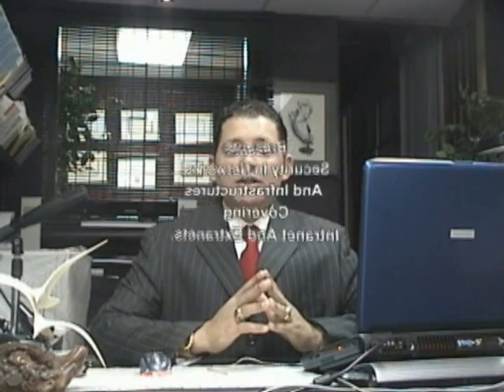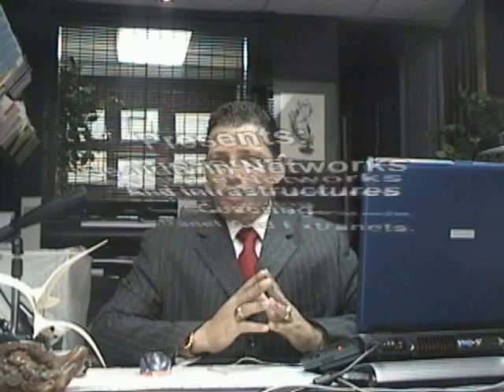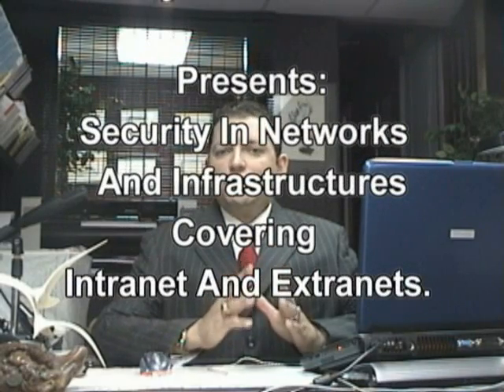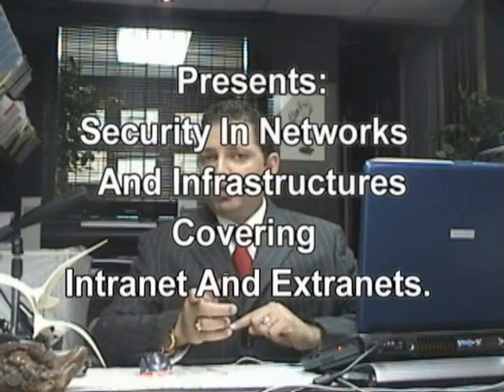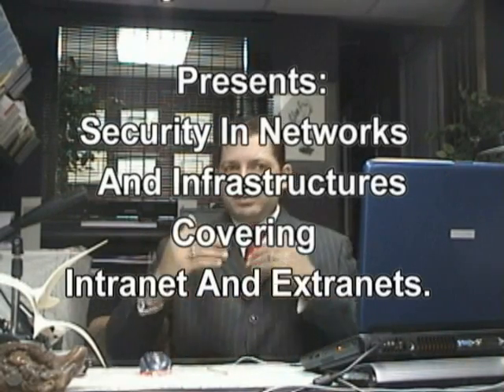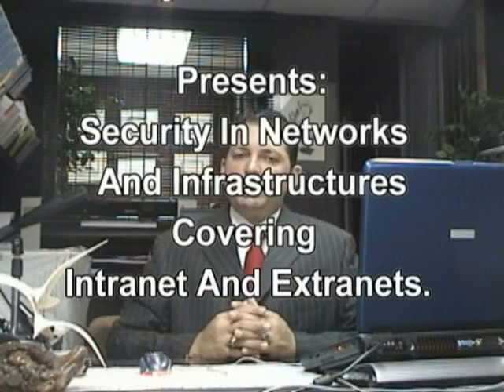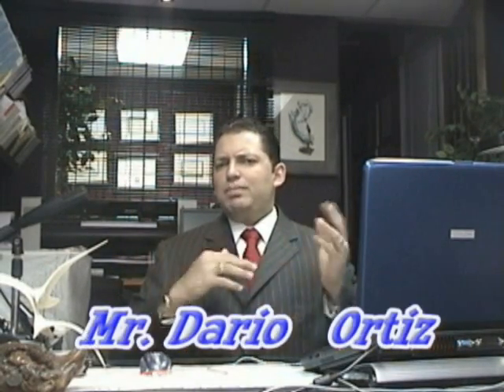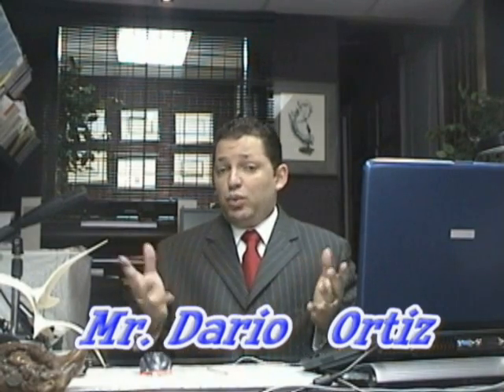Network Security and hackers & crackers 1-15 Dario Ortiz EN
Produced by: PC ExpertsUSA.com Directed By: Mr. Dario Ortiz Music: Music by Zearle Web subpages/albums /class_war.htm Date of recorded: 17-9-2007 address: PO BOX 20975, San Juan, PR 00910 PO Box 5008, Passaic Park, 07055 NJ email
Credentials: ITS, Consultants & Security Specialist, With 20 years Of experience in the area of technology, bachelor's degree In computer science and courses of digital electronics, programming, repair of micro computer, Communication, certifications of manufacturing of the industry like Microsoft, Novell, Linux, Unix, Mac OS ,Comp Tia and many more , specialist in wiring structured, certifications in programming in machine language, courses of draftsman with Auto CAD, courses of designer of pages and many services Web related and many certifications all related to the industry...
Objective: educate the consumer and the corporations on the problems of security in the area of computing covering many topics from the information in the intranets to the information on the extranets.
Providing this material in a simple language and a easy to understand chronology .
For more information or support contact me at 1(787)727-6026  I appreciate the time taken to listen to this video I also hope this information is helpful for the community so they could help me to get the message of all the problems that not securing of information is causing too many people and corporations.
As it is obvious that the production of these videos and the taking of this message out they're so that people could understand the problems that lays in front of us requires a lot of effort and resources if you understand that we are going the right direction you can send any donations to the address shown below you donation will be much appreciated.
Any donations of $5.00 or more will be appreciated to this address.
Thank you for your sponsorship and that God bless you and that God bless the United States of America.